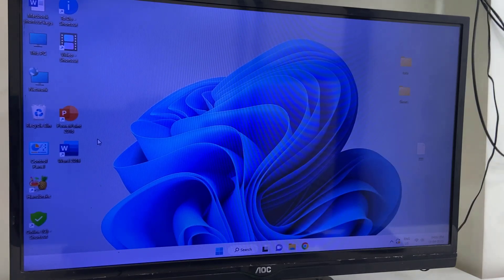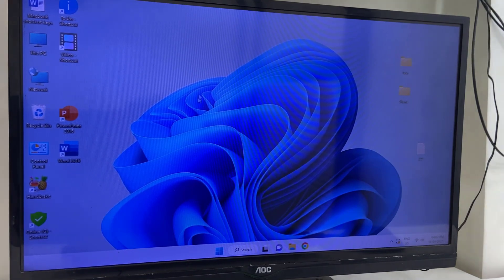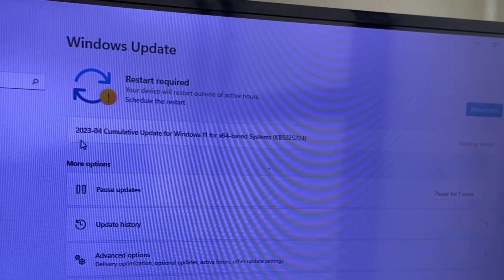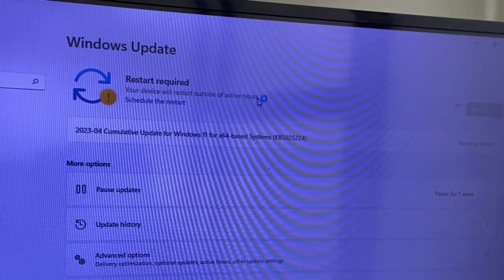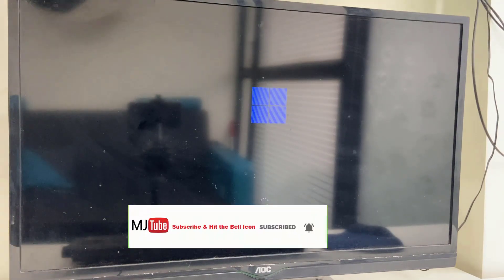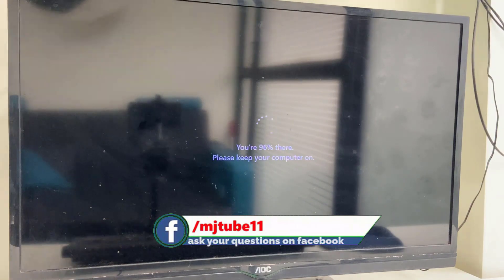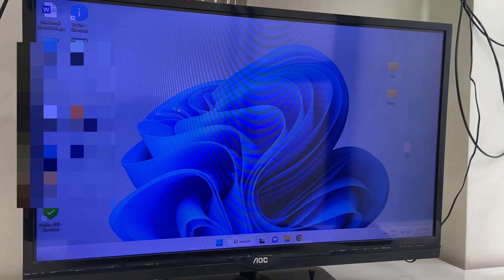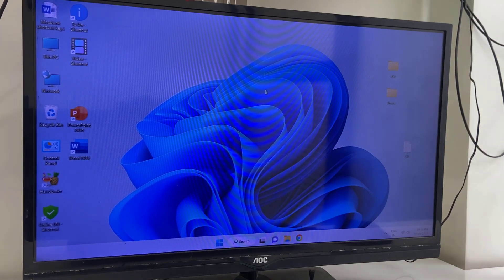April 2023 Software Update for Windows 11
April 2023 Update for Windows 11